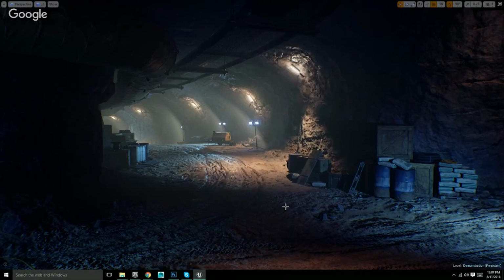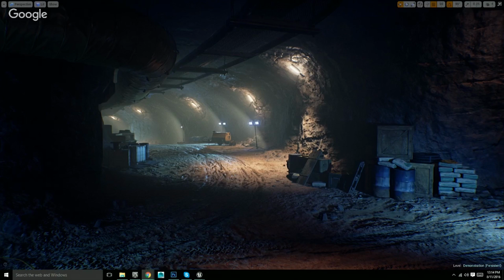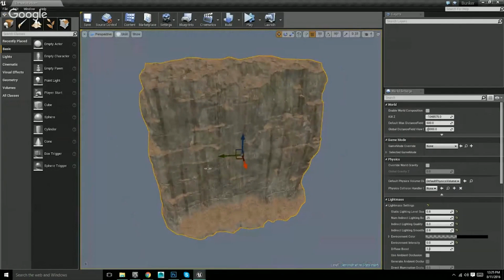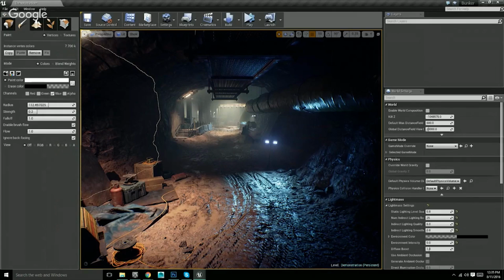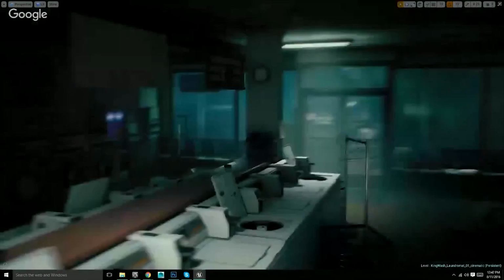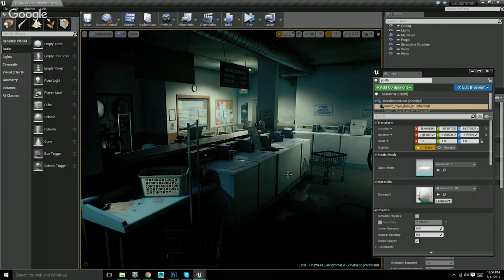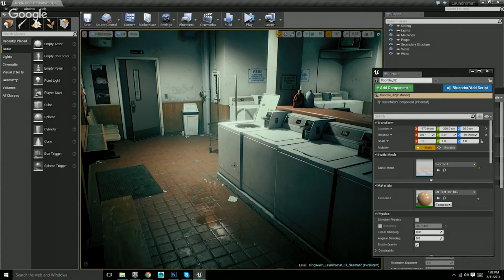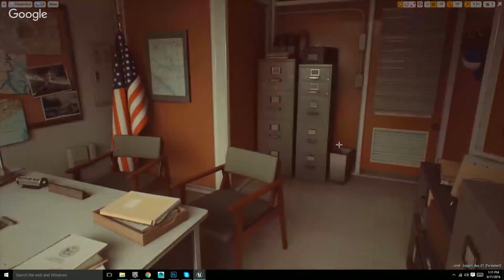Live Session | Modular Environment Creation in Unreal | with Clinton Crumpler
Recording of Live Session on August 11th 2016 with Clinton Crumpler as he talked about his workflow in the Unreal Engine and how he goes about creating amazing environments (for some of the most iconic games in our industry).

Clinton Crumpler teaches the elective class UE4 Modular Environments.